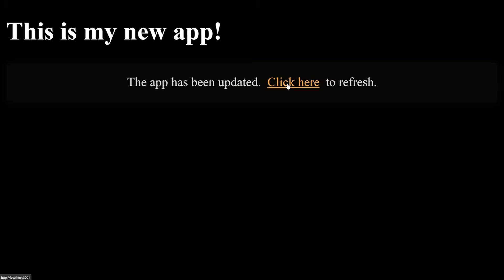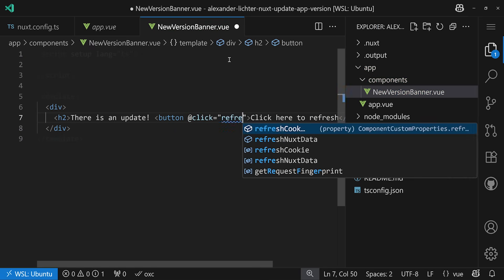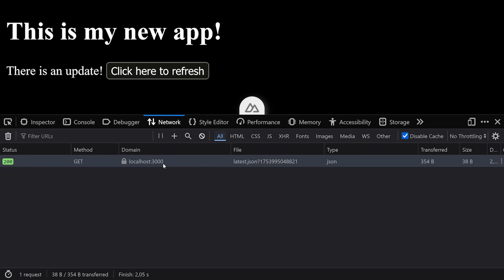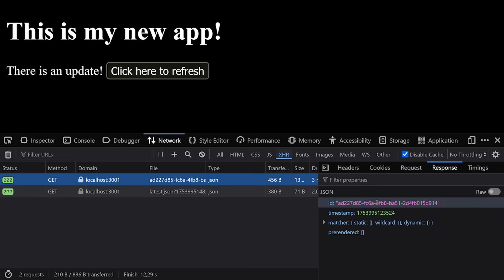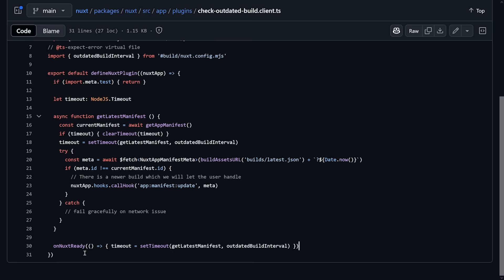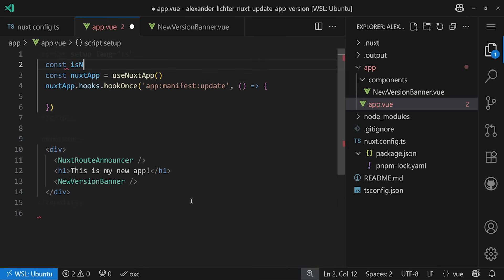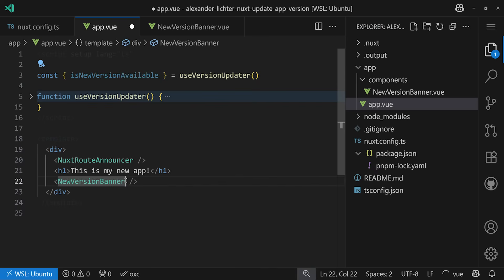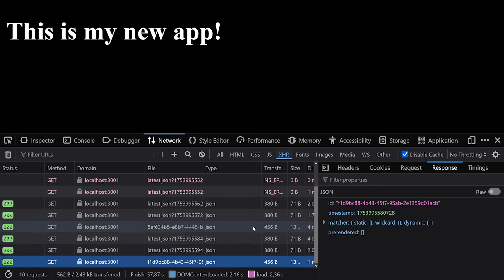There is a BUILT-IN check for a new version of your Nuxt app?!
After deploying your app, you often want to notify users that there is a new version available. Doing that in Nuxt is actually easier than you'd expect! Let's take a look at how that works, how it is related to the app manifest and eventually implementing it!

Chaptermarks